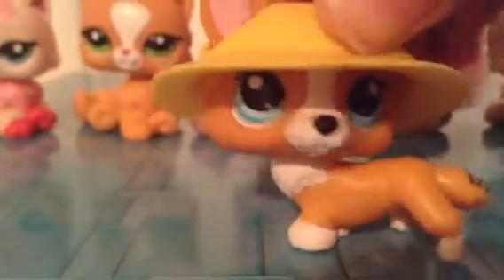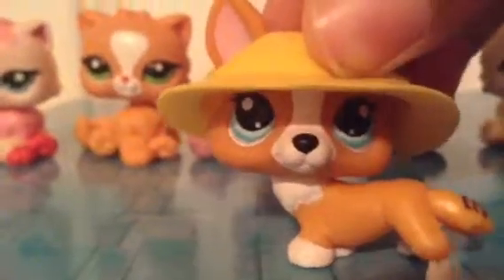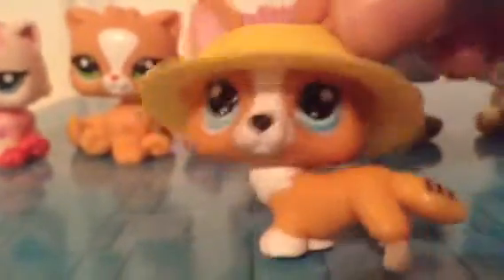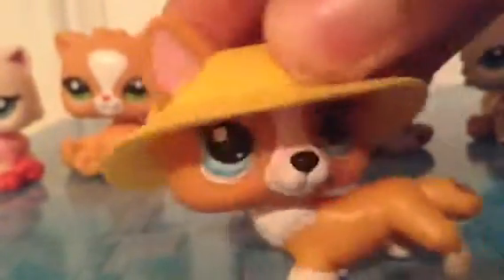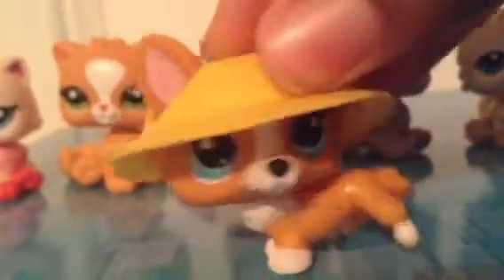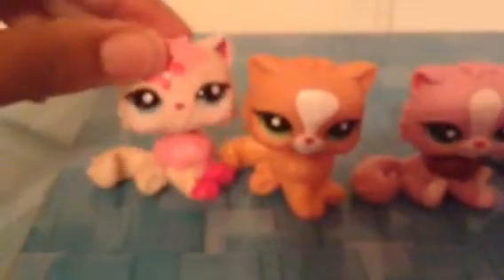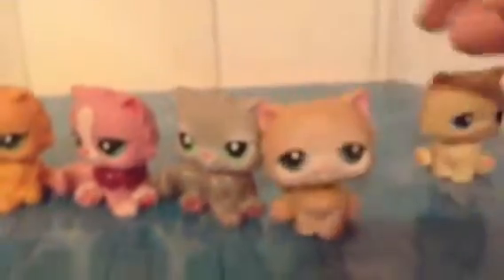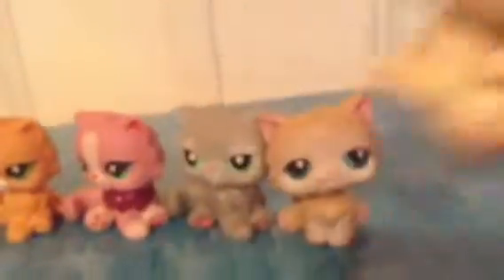LPS perisan cat collection